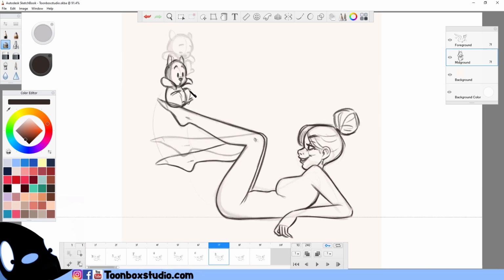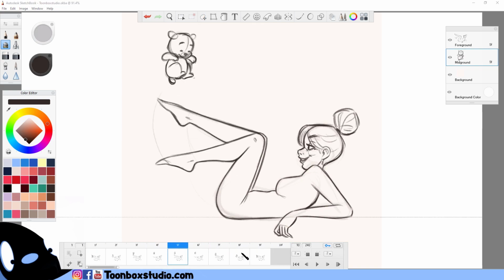Sketchbook Pro Flipbook - Cherry and the Bear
Drawing tablet: Wacom Cintiq 24HD
Drawing software: Autodesk Sketchbook Pro
Recording software: Camtasia